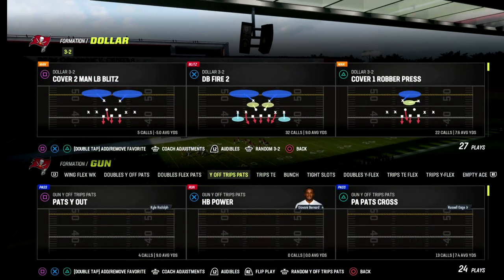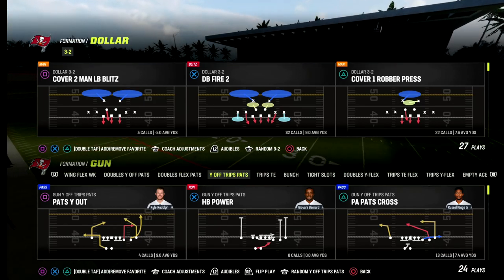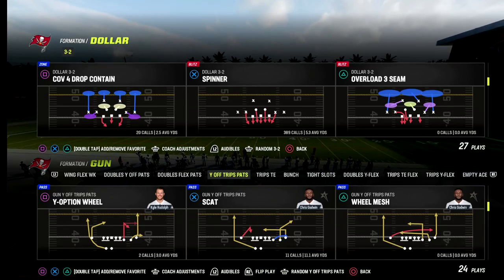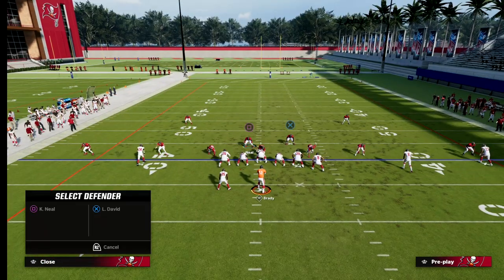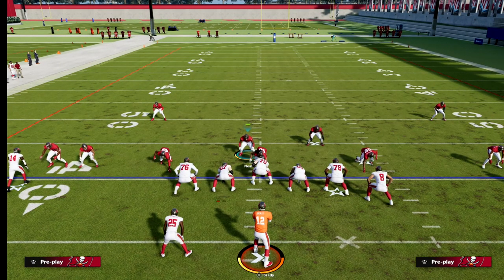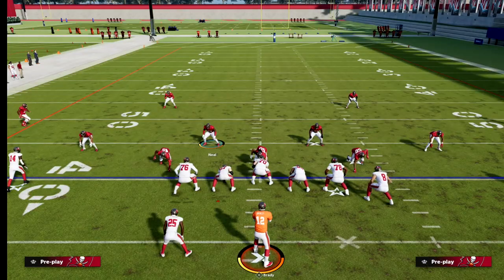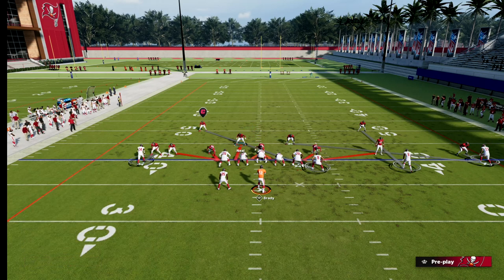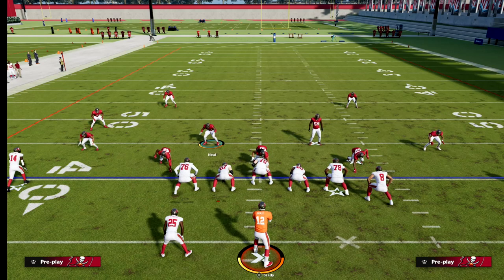This Is The *BEST* U Trips Defense In Madden 23